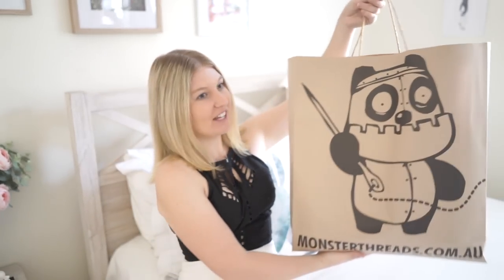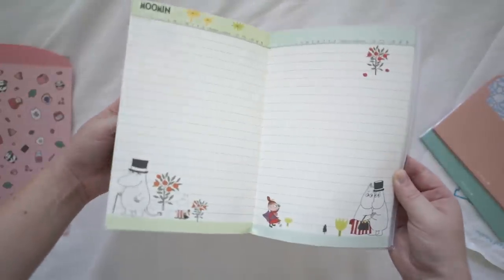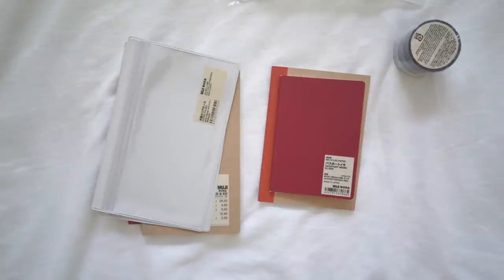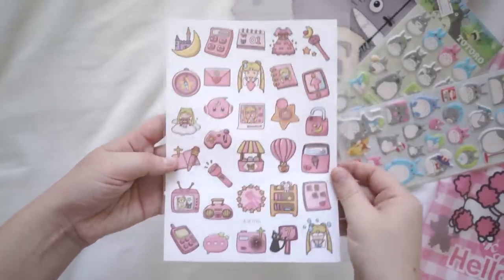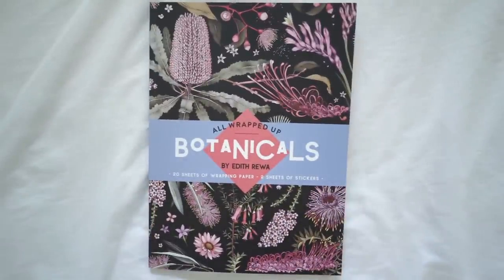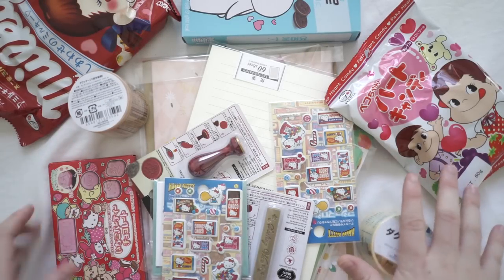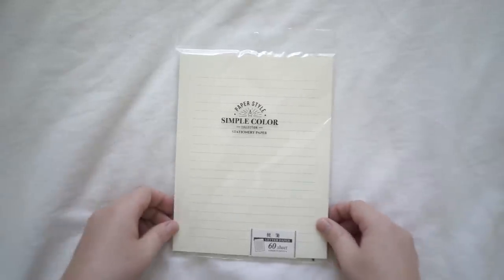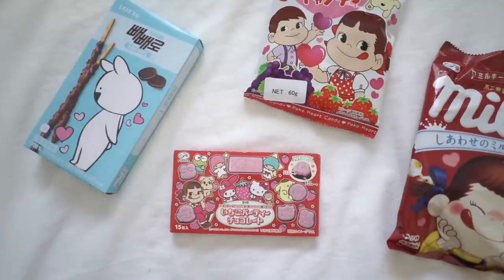Huge Yearly Stationery Haul 📖🌻📎📝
My yearly stationery haul!!